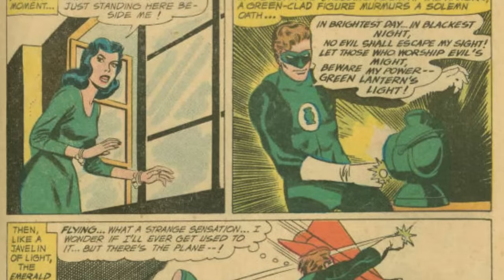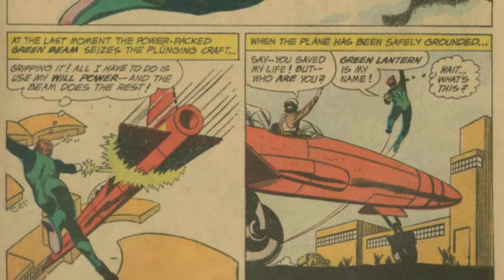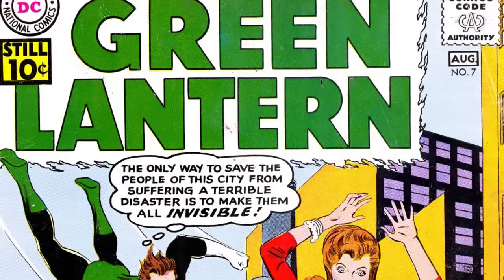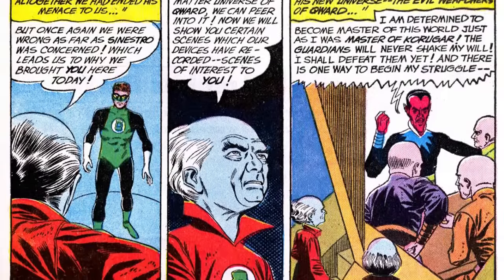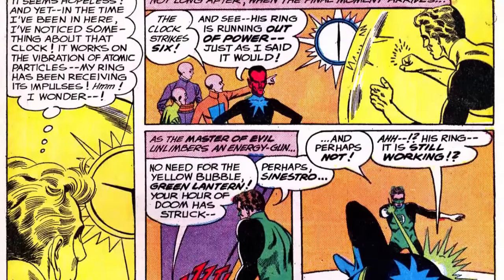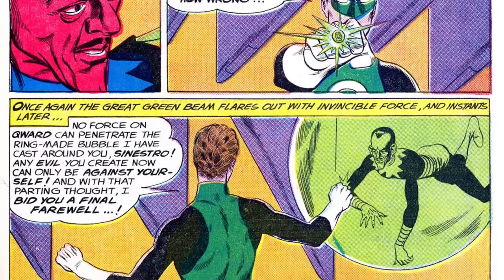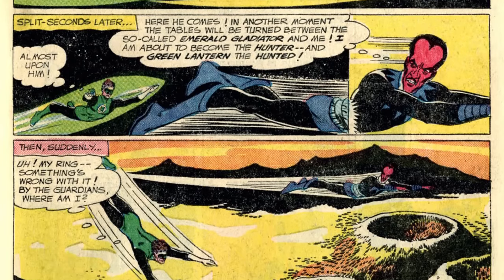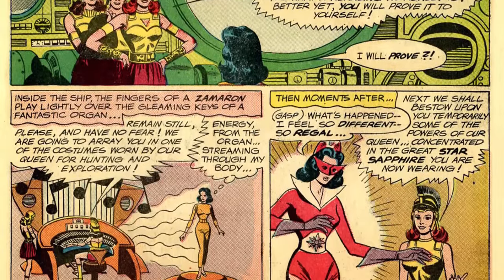DC Comics: Green Lantern/Hal Jordan Explained